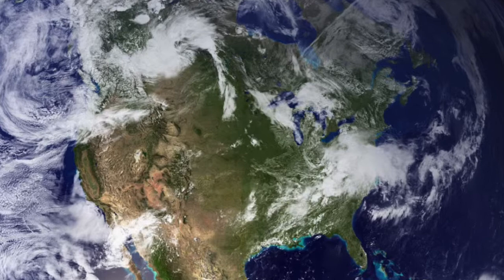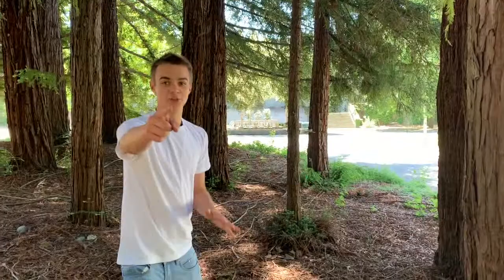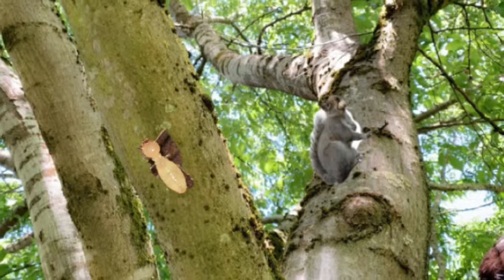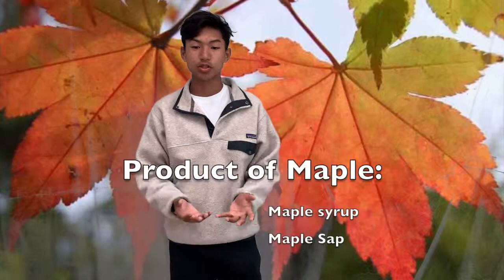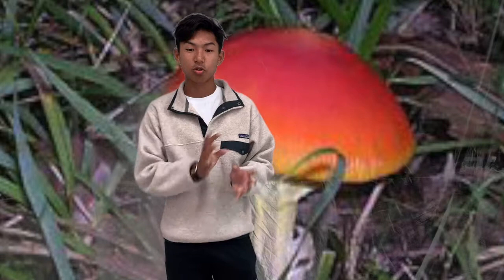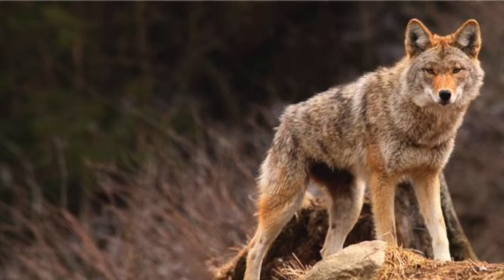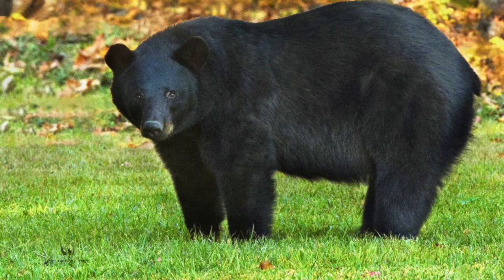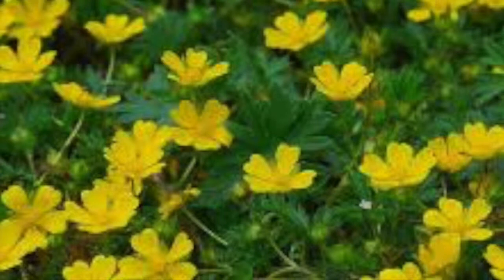A documentary on the deciduous forest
This video dives into the biome known as the deciduous forest